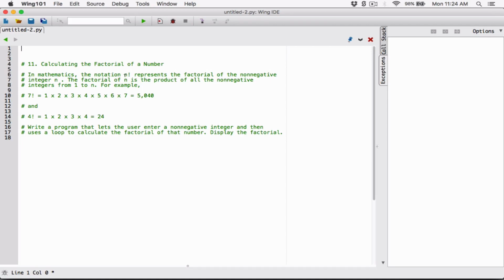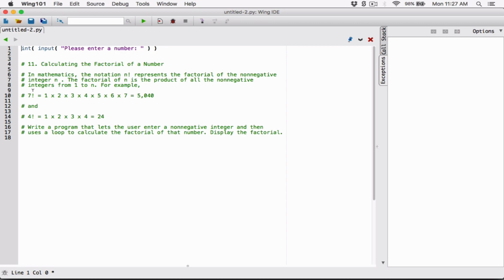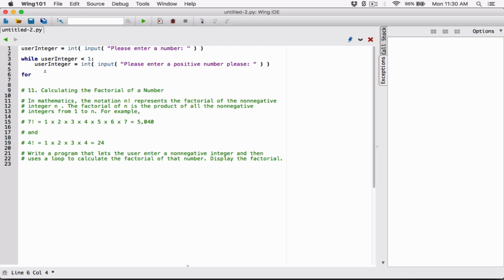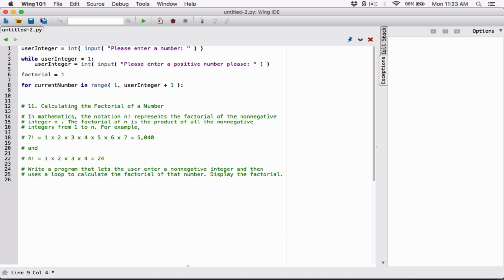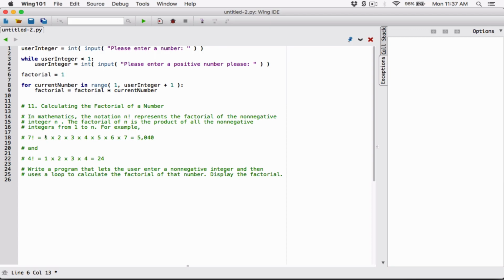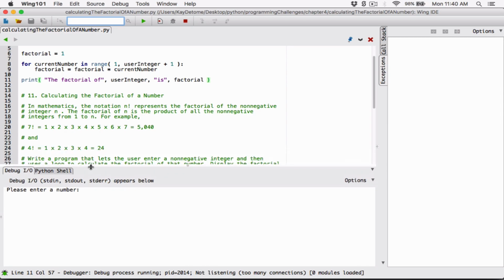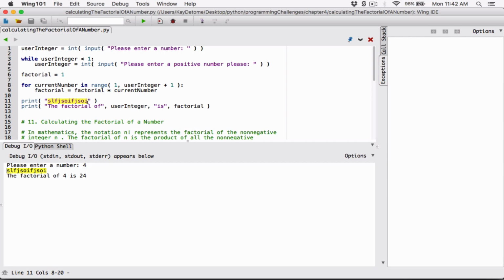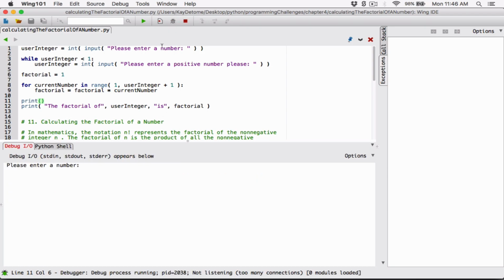4.11. Calculating the Factorial of a Number - Python - ❤️ SOLUTIONS MOVED TO DISCORD ❤️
Starting out with Python, Third Edition, Tony Gaddis
Chapter 4
Programming Challenges
11. Calculating the Factorial of a Number

In mathematics, the notation n! represents the factorial of the nonnegative integer n . The factorial of n is the product of all the nonnegative integers from 1 to n. For example,

7! = 1 x 2 x 3 x 4 x 5 x 6 x 7 = 5,040

and

4! = 1 x 2 x 3 x 4 = 24

Write a program that lets the user enter a nonnegative integer and then uses a loop to calculate the factorial of that number. Display the factorial.